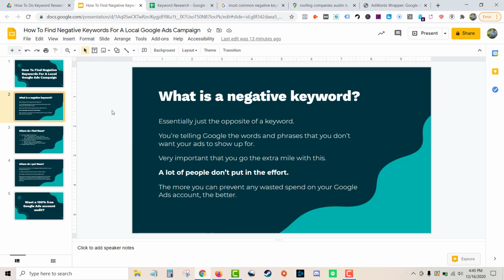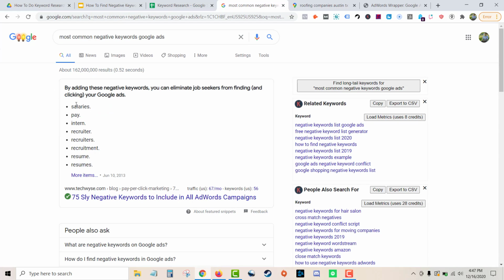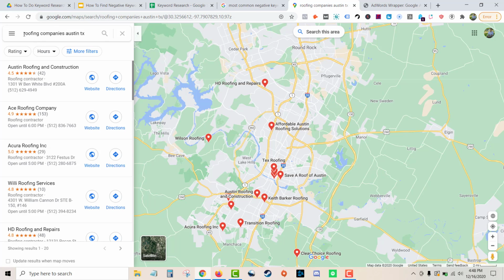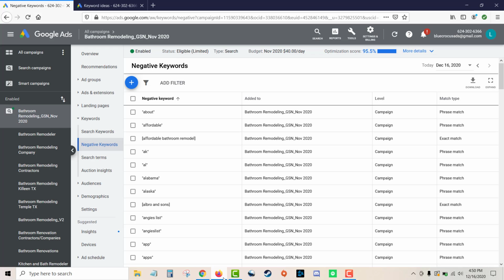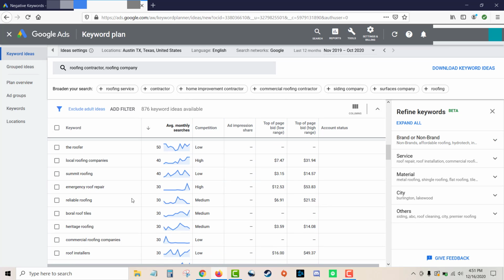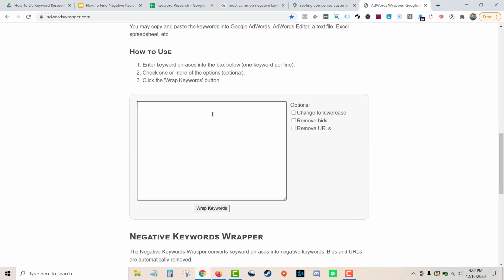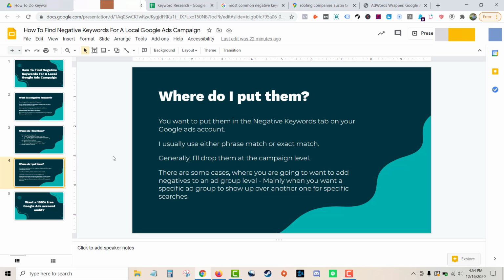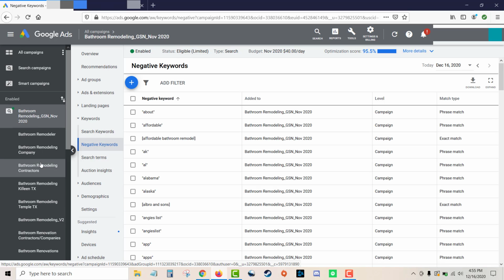How To Build A Negative Keyword List For A Google Ads Campaign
Are you a business owner looking for someone to run your ads?

Having a strong negative keyword list is super important for pretty much any Google Ads campaign.

Without one, you can end up wasting a ton of money on your campaign because of your ads showing for irrelevant searches.

There are a few ways that I go about finding negative keywords for a Google Ads campaign, and I talk about them in the video today.

Hope the video helps you out!

If there are any other topics that you need help with, or if you have any questions, feel free to drop them in the comments below. I’ll do my best to get to them, and may create content moving forward based on your suggestions!